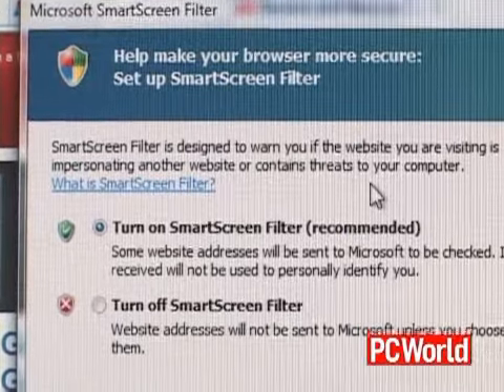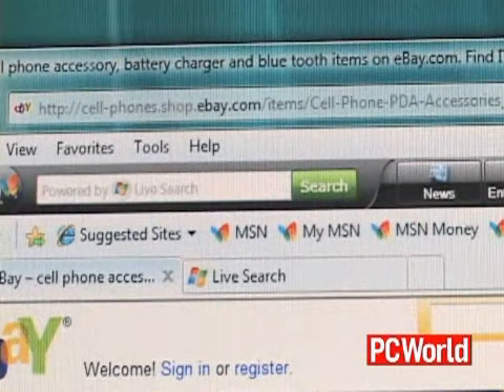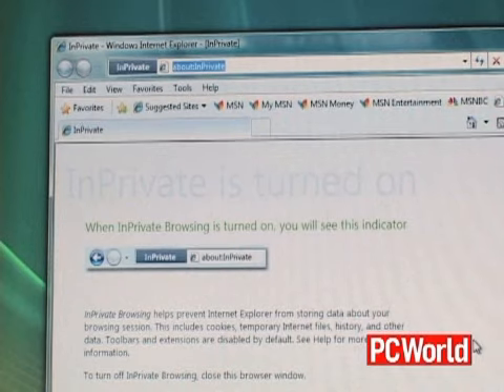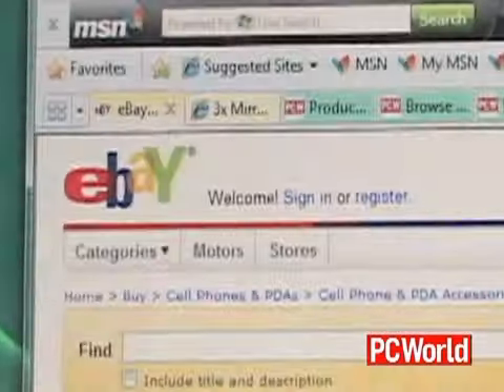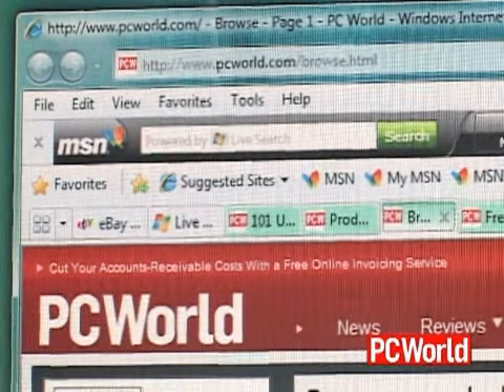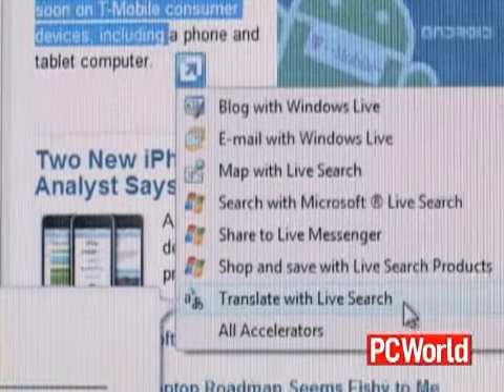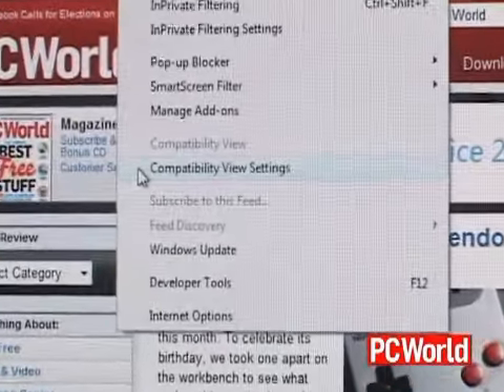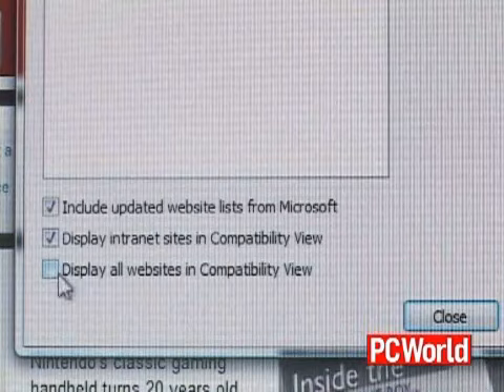What's So Great About IE8?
With all the fanfare about the recent release of Internet Explorer 8, it's easy to miss why it's a great improvement over its predecessor. Assistant Editor Nick Mediati takes a look at the improvements in security, tabbed browsing, the accelerator feature, and improved web compatibility.